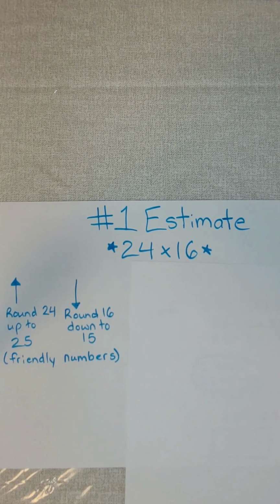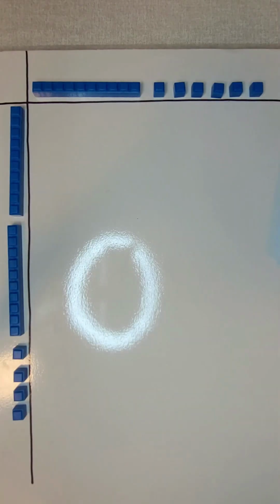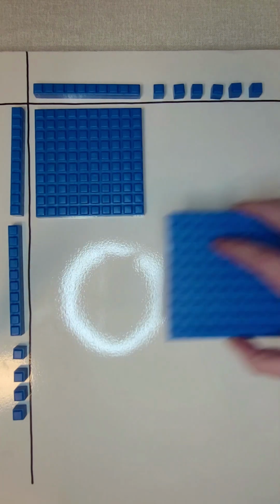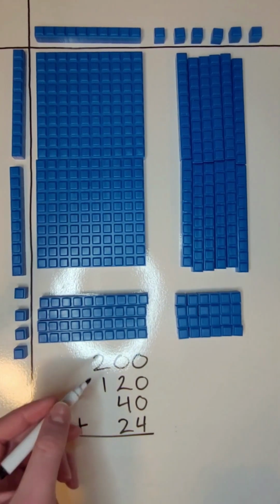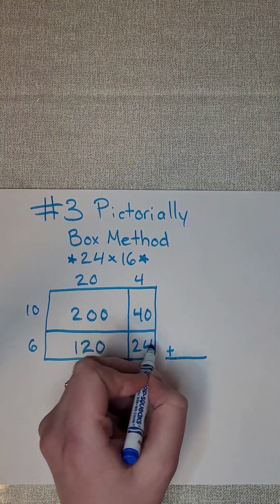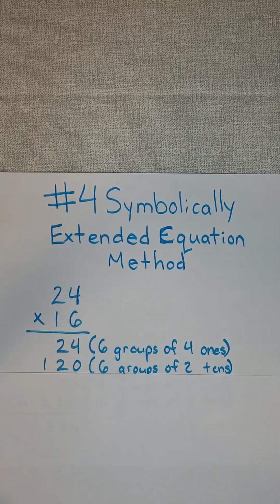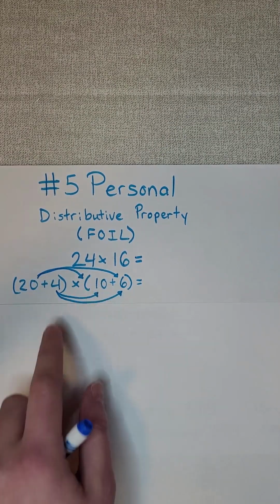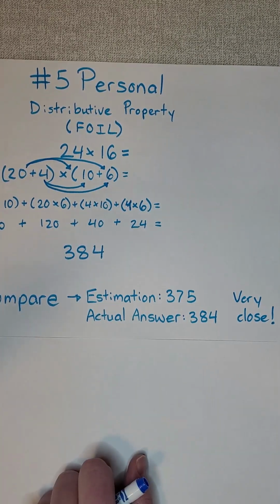EDEL 316 Math Video - Multiplication